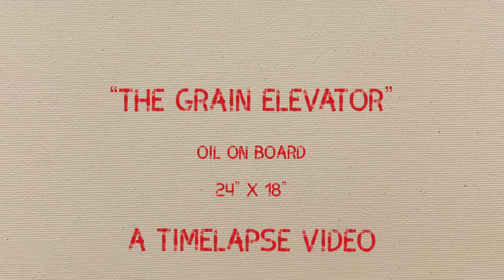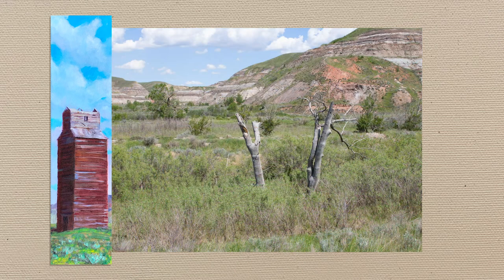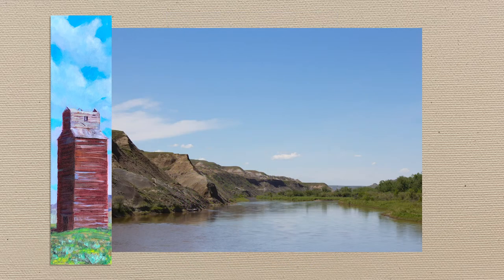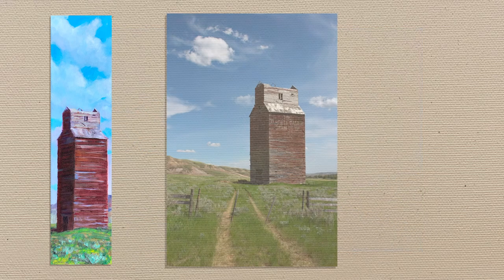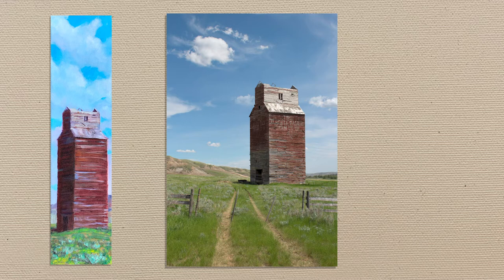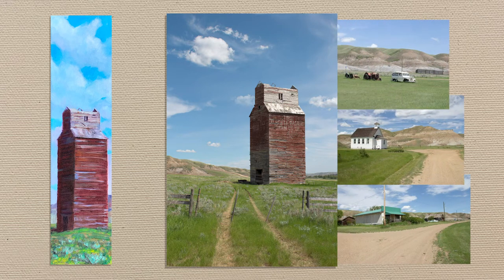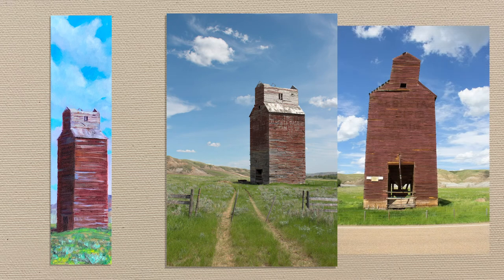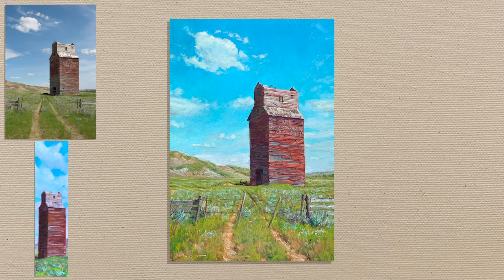The Grain Elevator /timelapse tutorial/ using plein air sketch and photo to make a studio painting!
Going from en plein air to studio painting! In this oil painting timelapse and tutorial video, Doug Levitt shows you how to use a photo reference in combination with a plein air (outdoor) field study to create a larger painting in the studio. Watch as Doug walks you through the ghost town where the old grain elevator is located and explains how he uses both references - the plein air study and the photo reference - and what aspects of both he focuses on to execute the final painting. He'll explain the motivation behind the painting and how it connects to him emotionally as a painter. As you watch the timelapse portion of the video, you'll see Doug's approach to painting on clear display. Initial drawing and block in, colour base - the values and temperatures of those colours, all the way through to final detail. It's all here!🎨